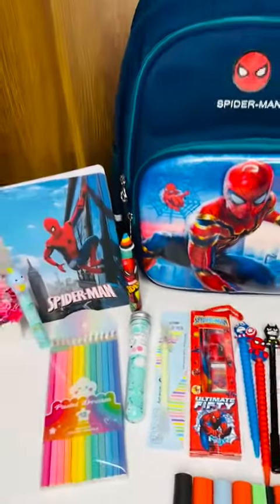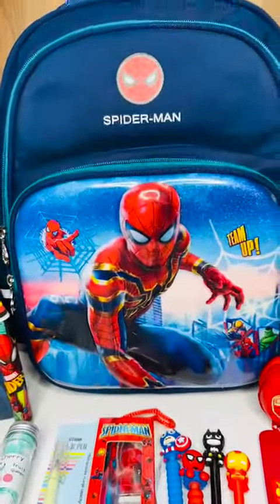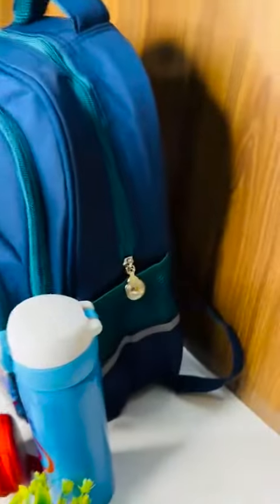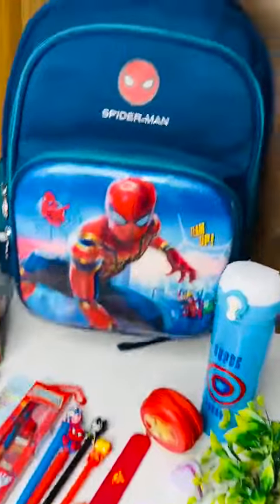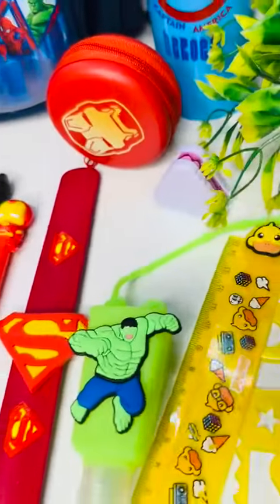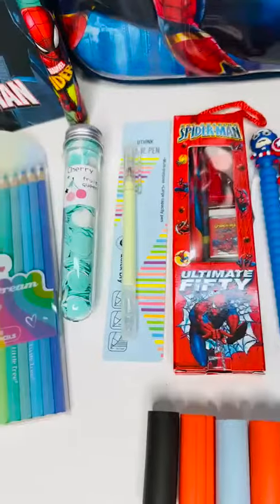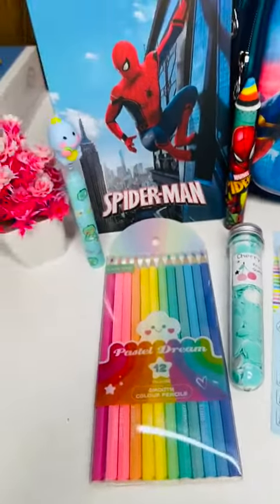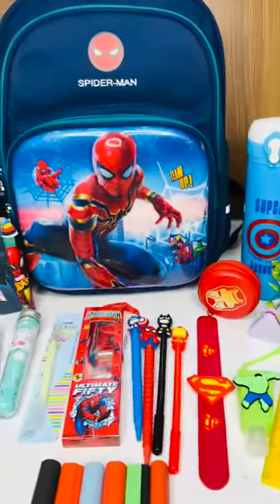🇮🇳Spiderman combo set🎁 customised also done as per ur theme#gifts gift customized 📱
🕷️ *Spiderman combo set*(10.t)

🕷️ 16 inch, 3 zipper hardshell waterproof light weight backpack
🕷️ Insulated steel bottle
🕷️ Coin pouch
🕷️ 30 cm adjustable ruler
🕷️ Sanitizer bottle
🕷️ Slap band
🕷️ 2 gel pens
🕷️ 2 mechanical pencils
🕷️ Stationary kit
🕷️ Glue pen
🕷️ Paper soap tube
🕷️ Long eraser
🕷️ Color pencils
🕷️ Ruled diary
🕷️ 3 in 1 highlighter
🕷️ Set of 6 long erasers

*Combo price - 1599+ship(2kg)*
*Only bag price - 899+ship(1kg)*

Bag can be customised with an extra cost of 200 extra
Bottle can be customised with an extra cost of 100/-

 1)NSAR CREATIONS

2)
ASNJ BANGERS

3)
FUN_TIME

To book watsup me 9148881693#mysore